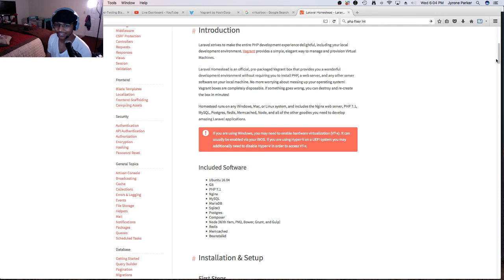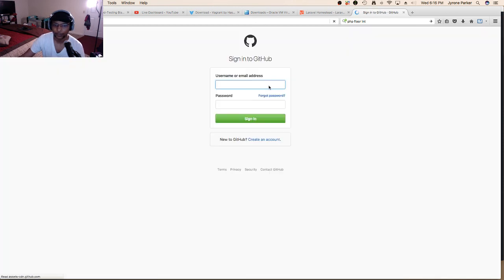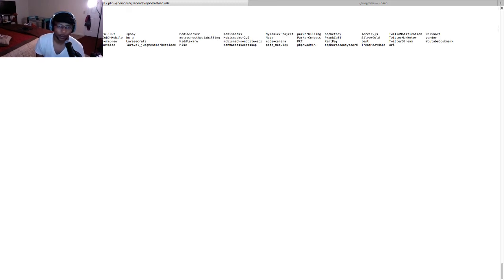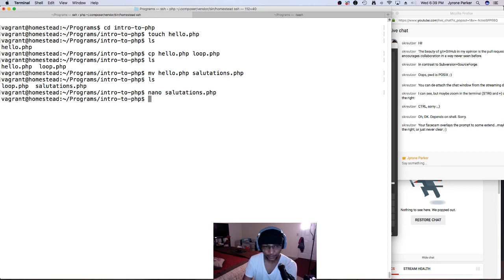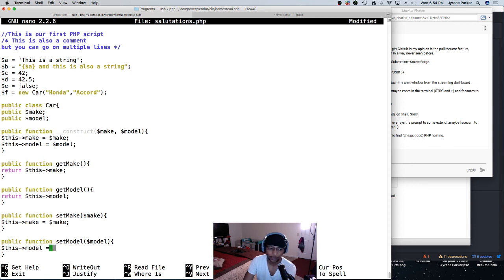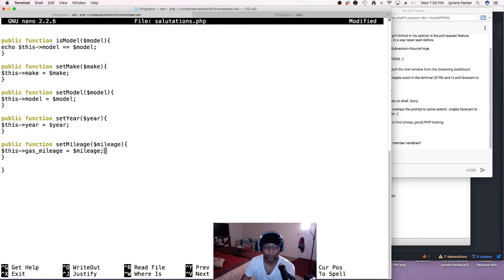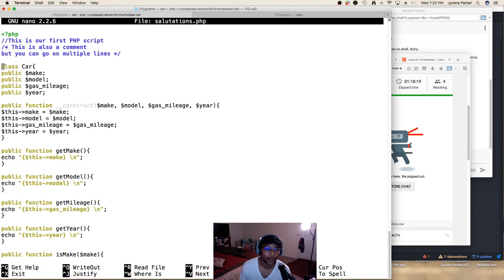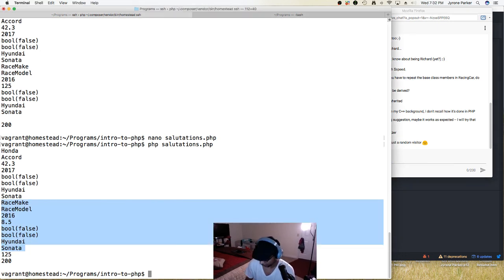Jyrone Parker Live - Setting Up The Environment, Writing Our First PHP Script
Today I give you a quick run down on setting up your environment. As well as writing our first PHP script in that environment.